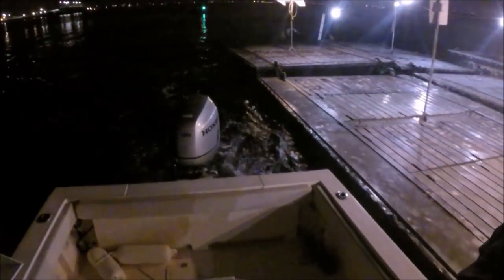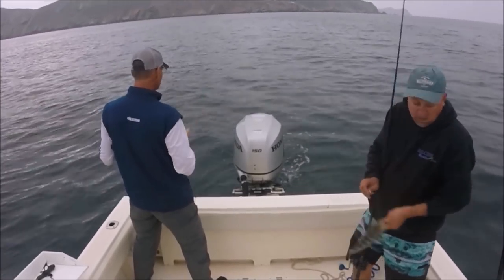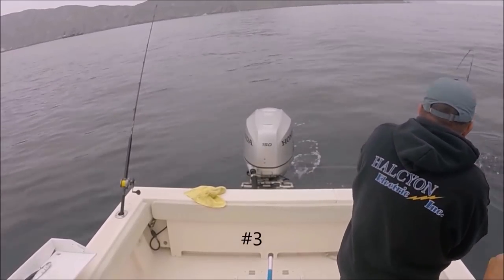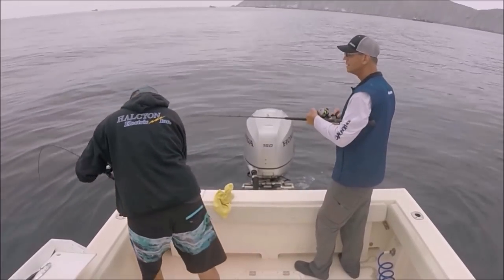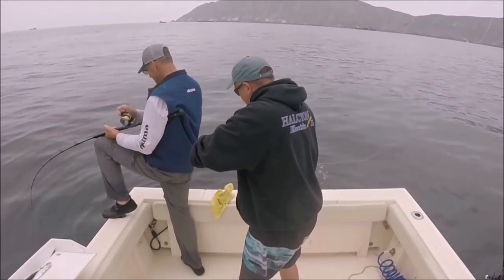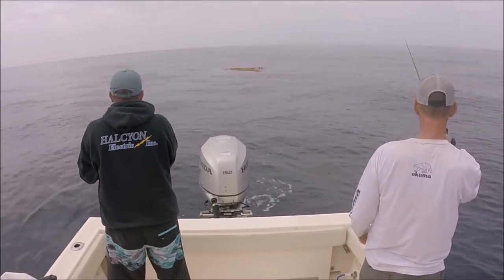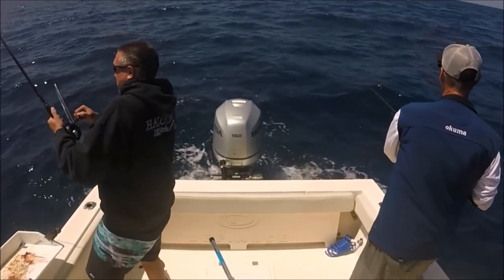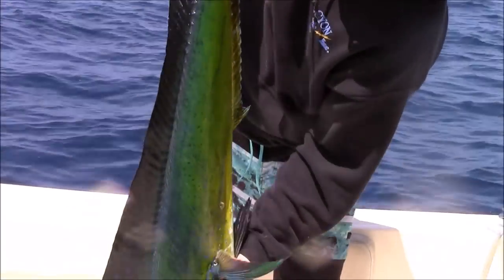Inshore Offshore San Diego 8 25 2018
We launched from Chula Vista CA, love that boat launch, ramp and convenient trailer parking. On our way out of the harbor we picked up a good healthy scoop of anchovies & made mackerel at the bait docks too. We were the 1st private boat at the tuna pins. Made a limit of yellowtail by 8:26 AM. Before heading offshore paddy hopping for the next four hours, going 1 for 2 on Dorado.